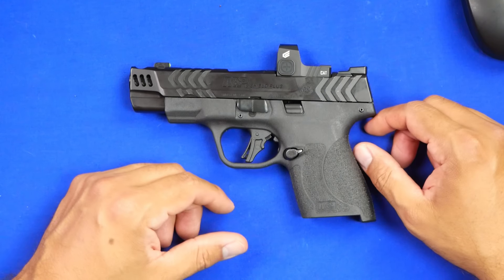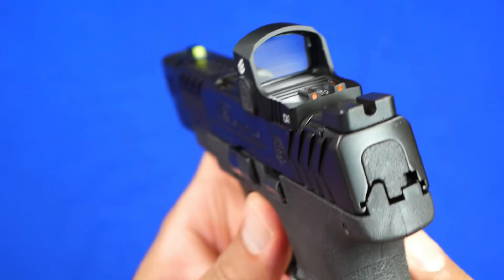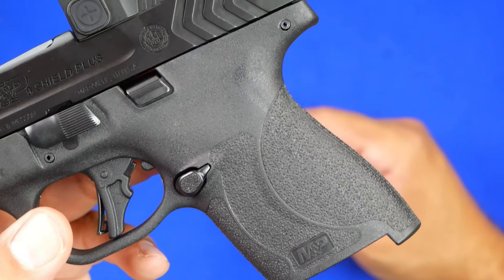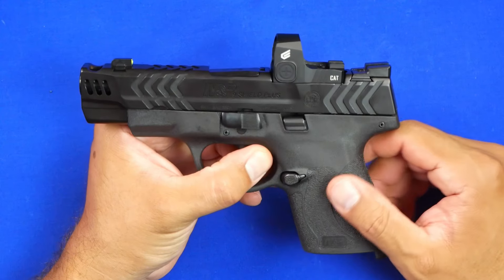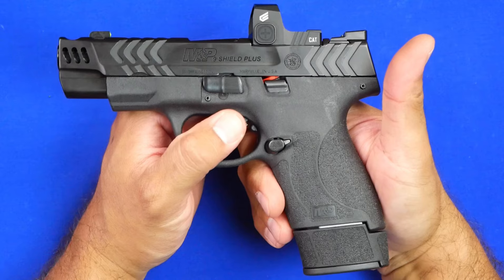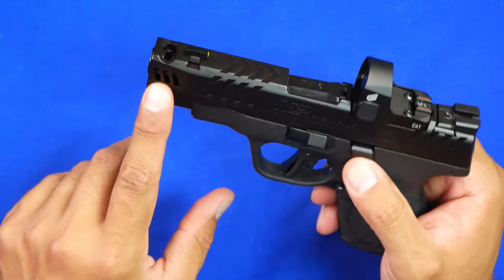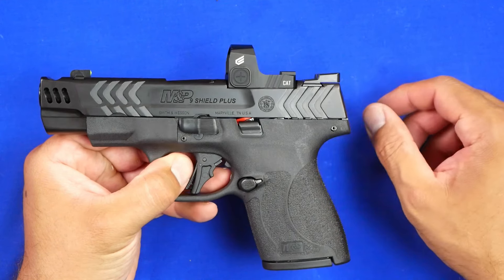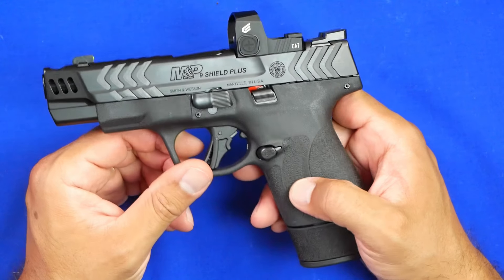The New M&P Shield 2.0 Carry Comp. 1st Look.